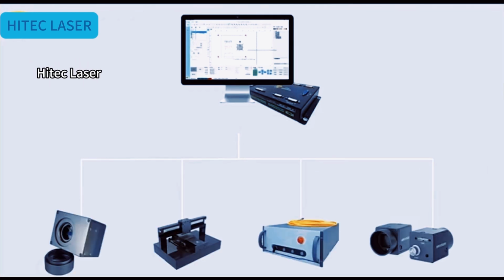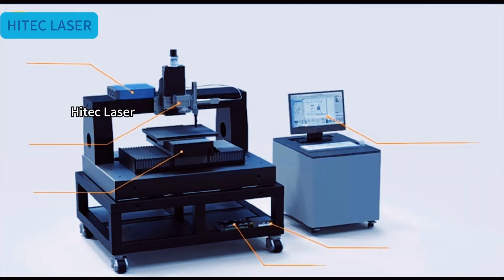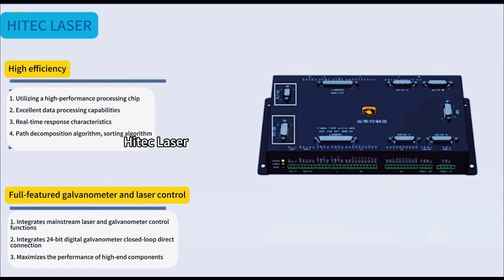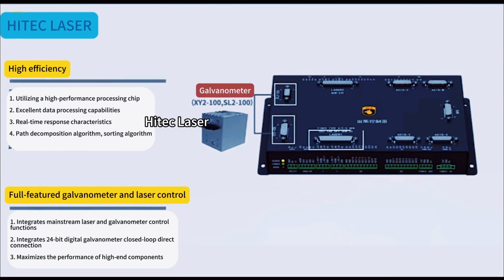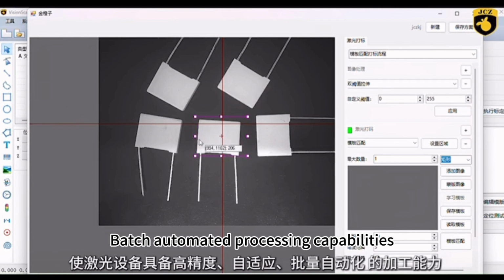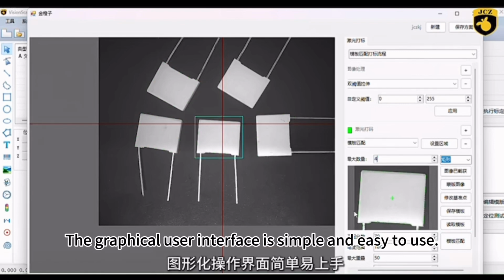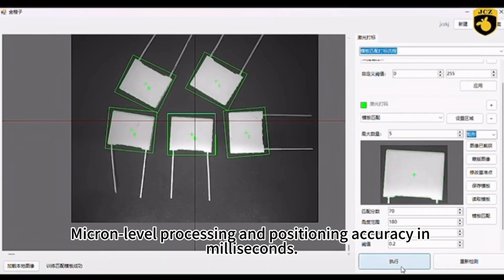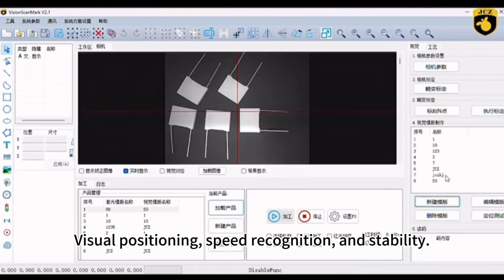Vision Camera Positioning on Multi-Axis Sliding Table Laser Marking Machine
In this video, we demonstrate how a vision camera positioning system (CCD camera) is applied on a multi-axis sliding table laser marking machine to achieve high-precision and fully automatic marking.

The vision system automatically detects the workpiece position, orientation, and offset, allowing the laser marking head to align accurately without manual positioning or complex fixtures. Combined with a multi-axis motion system, this solution is ideal for marking metal parts, moulds, plates, and irregular components with high consistency and efficiency.

🔹 Key Features:

Vision camera (CCD) automatic positioning

Multi-axis sliding table for large-area and batch marking

No manual alignment or fixture required

High repeatability and marking accuracy

Suitable for metal plates, moulds, and industrial parts

This system is widely used in industries such as mould manufacturing, metal fabrication, automotive parts, and industrial component marking.

Jinan Hitec Machinery Co.,Ltd
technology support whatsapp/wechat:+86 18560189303